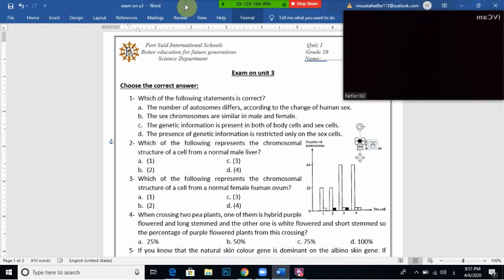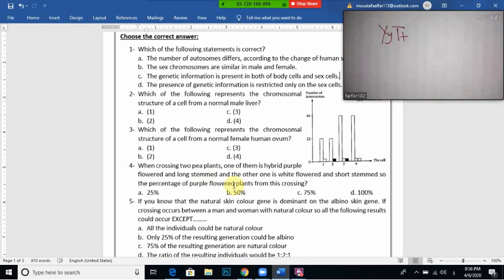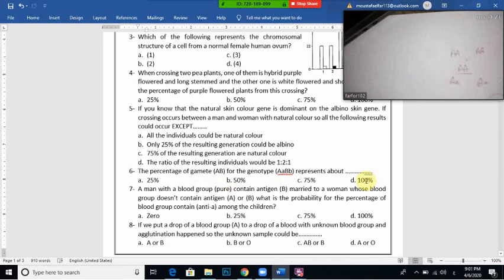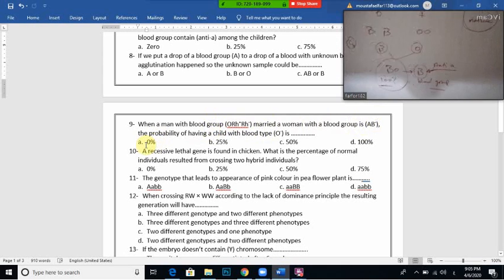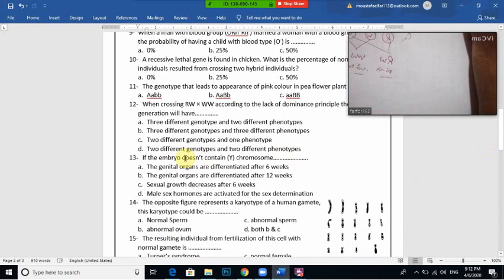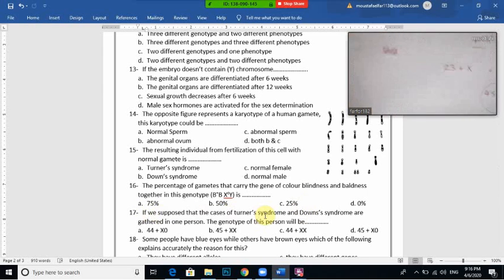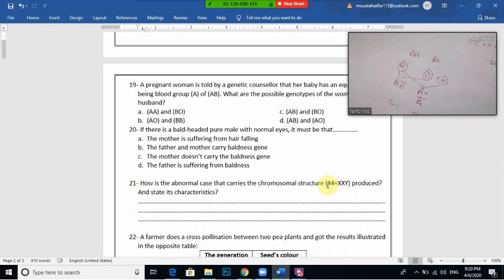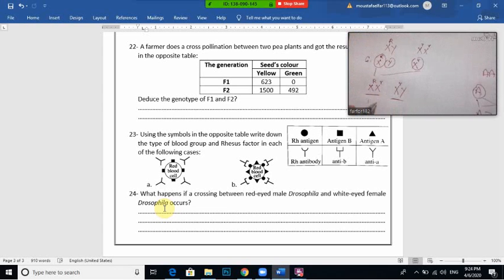Biology G10 unit 3 revision